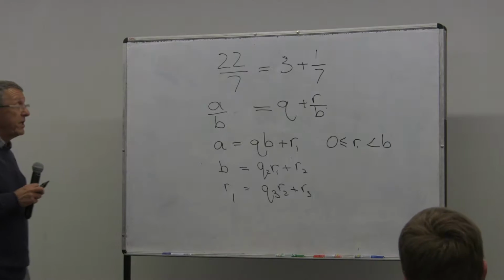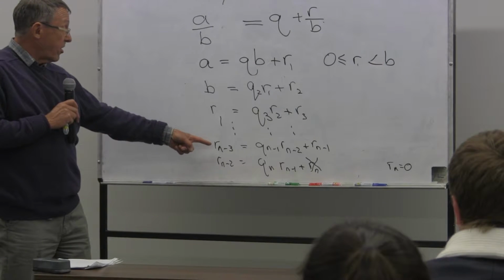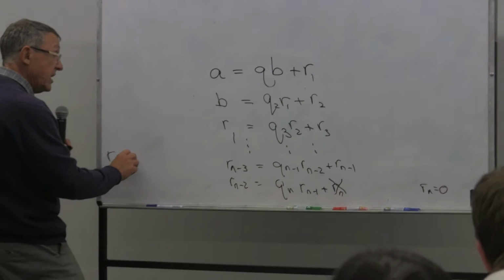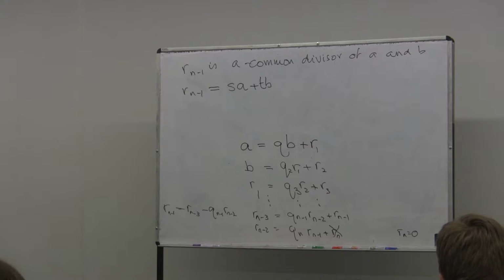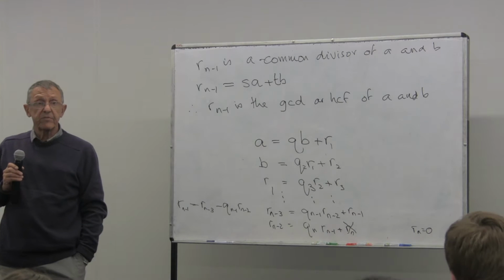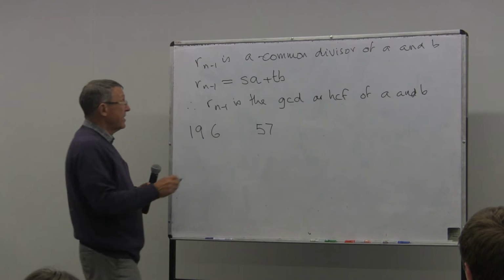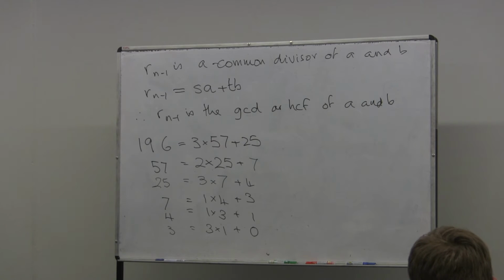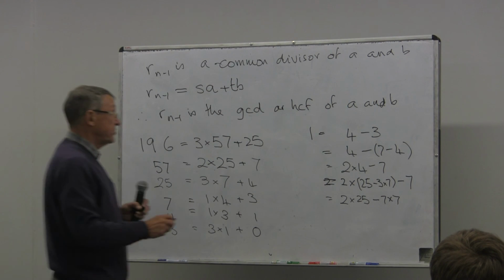SAMF Advanced Maths Training Session 4 v2/13